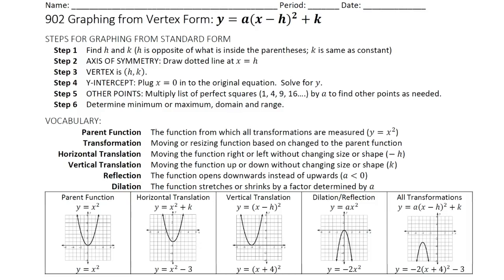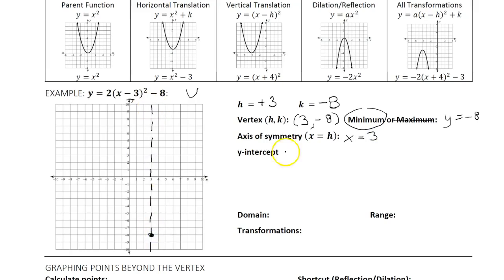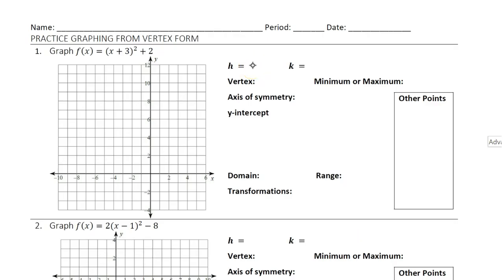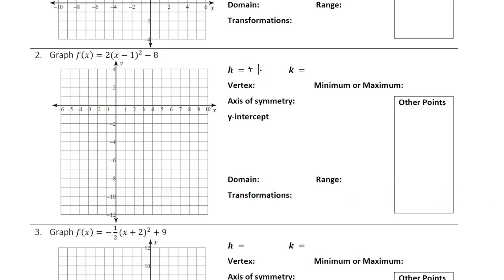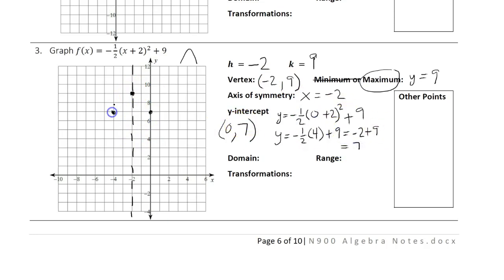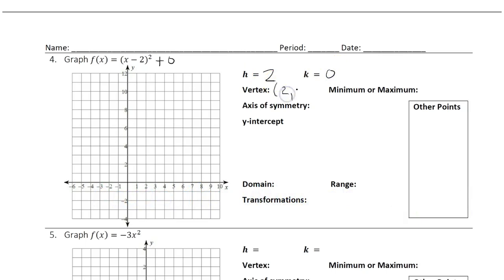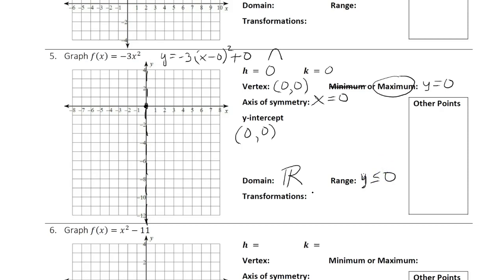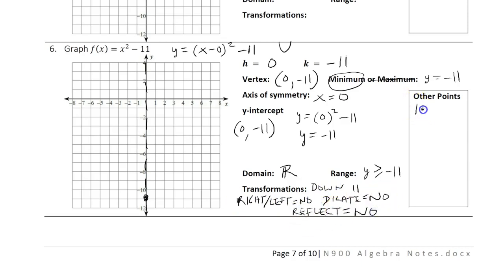902 Graphing Quadratics from Vertex Form